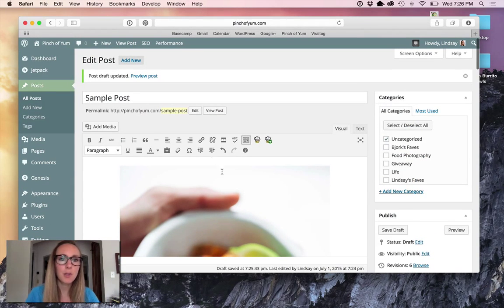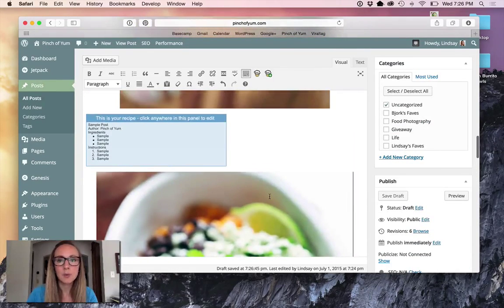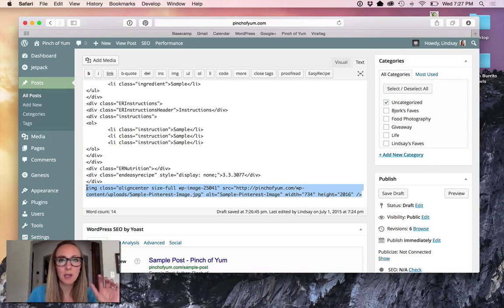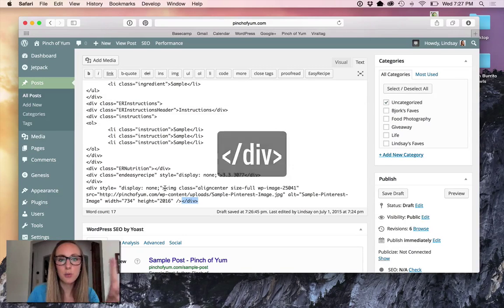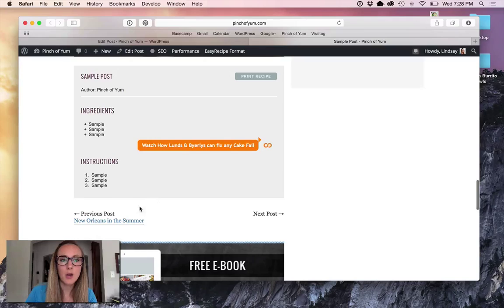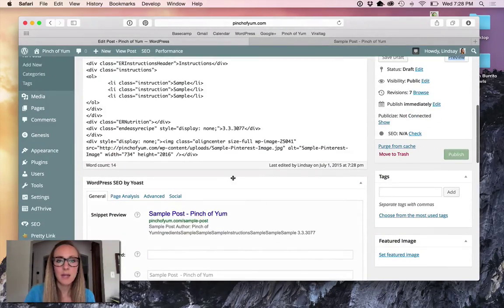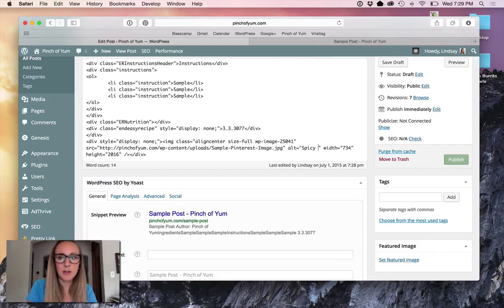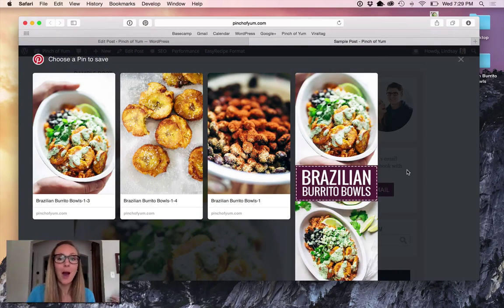How to Hide an Image in a Wordpress Post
Many food bloggers are creating long Pinterest images - but they don't necessarily want the images to show up in the post. They only want the long images to show up when someone clicks the pin it button. In this video, I'll show you how we hide our long Pinterest images in a Wordpress Post so that they still show up when someone clicks "Pin It!"